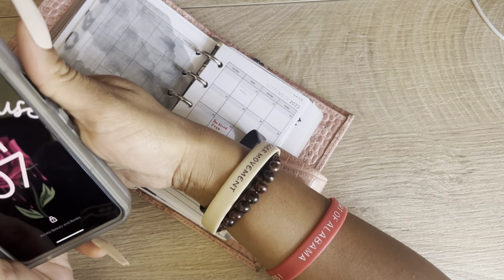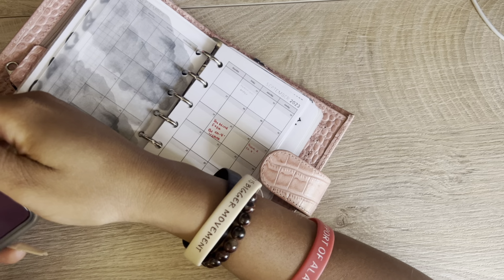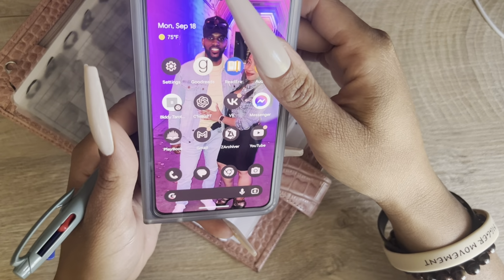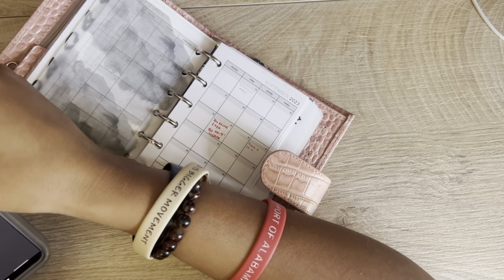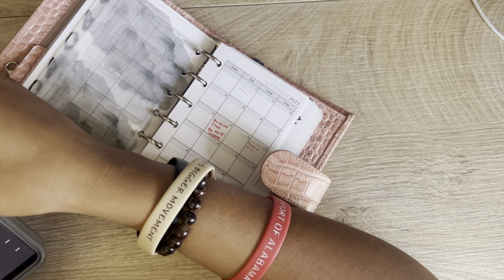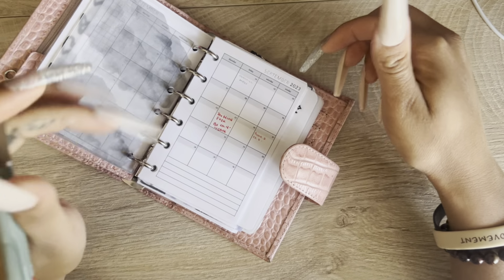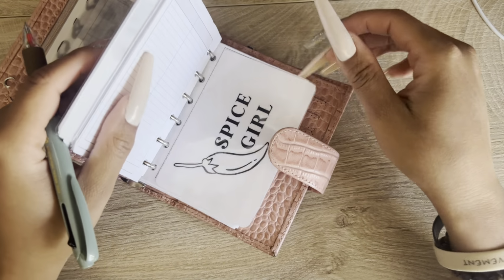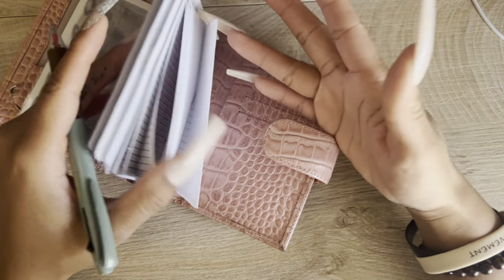Hobonichi Chat, Tips, and Plan with Me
Giving a couple of tips for your Daily Section of your hobonichi.  Some tips on Year at a glance with your tarot pulls, and a reading journal talk.